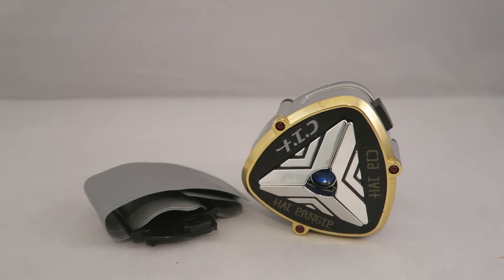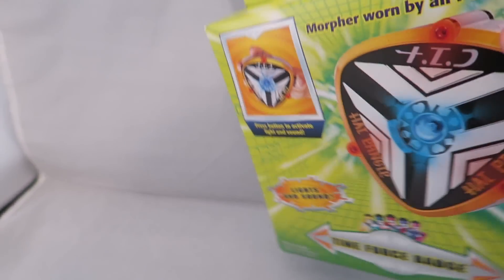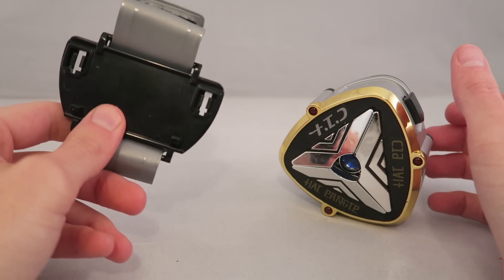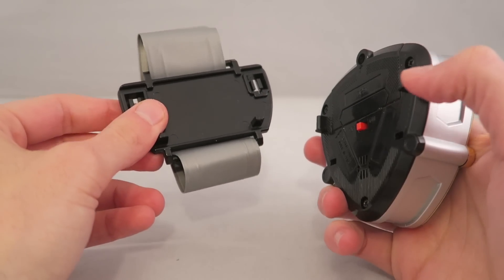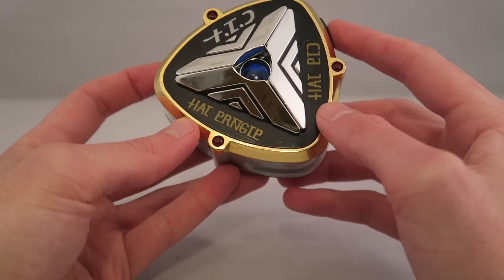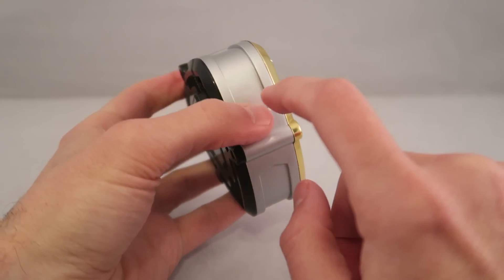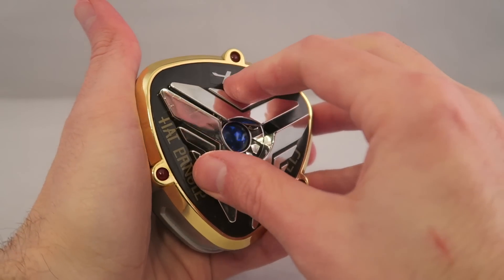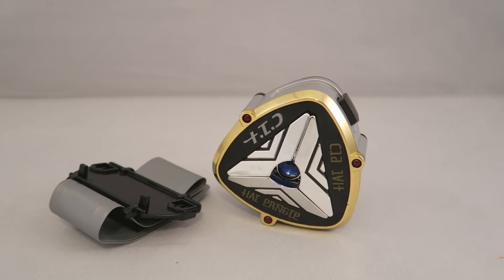Retro Review: Time Force Badge (Power Rangers Time Force)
Welcome to my review for the Time Force Badge from Power Rangers Time Force. This is the badge used by the rangers in the series to capture the defeated mutants and show that they are Time Force officers. It has lights, sounds, and a wrist strap so they can market it as a morpher.